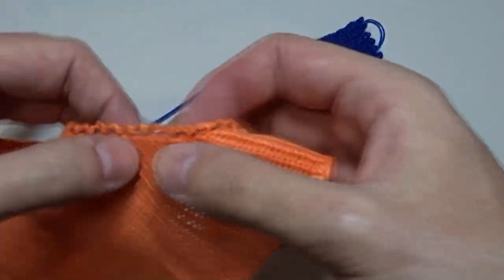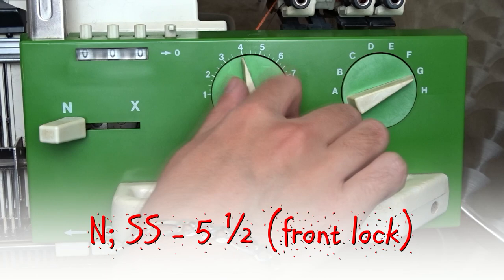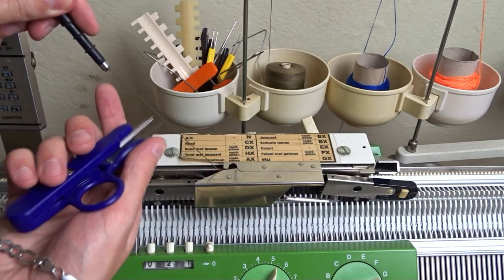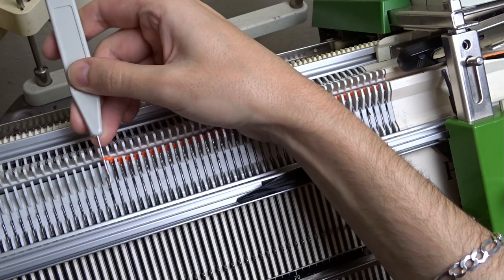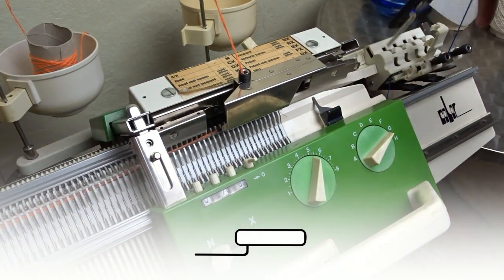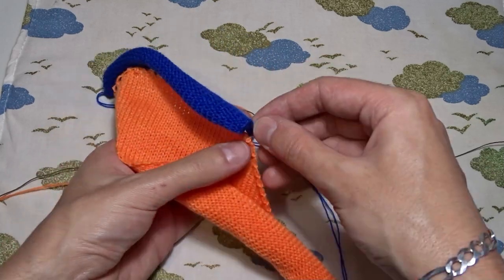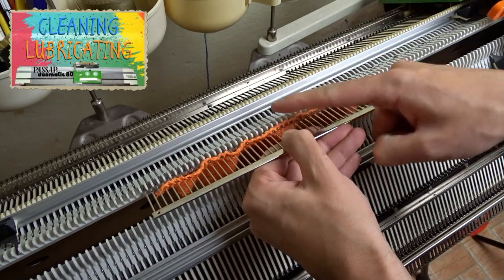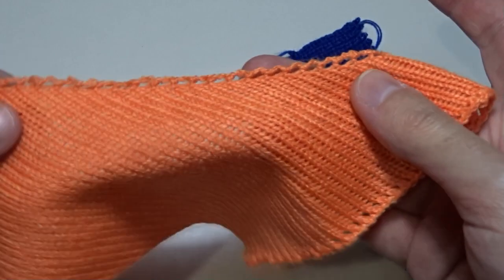How to Knit and Use a Cast-on Rag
In this video, I will show you how to make and use a cast-on rag.

►TIMESTAMPS:
00:00 Intro
00:13 Preparing the machine and making the cast-on
01:14 Knitting with waste yarn
01:34 Transferring the stitches for the ravel cord
02:33 Making the second cast-on
02:54 Knitting the cast-on rag
04:07 Making the cast-off
05:05 Removing from the machine
05:19 Removing the waste yarn and ironing
05:42 How to use the cast-on rag